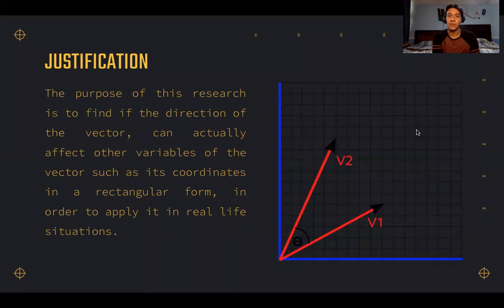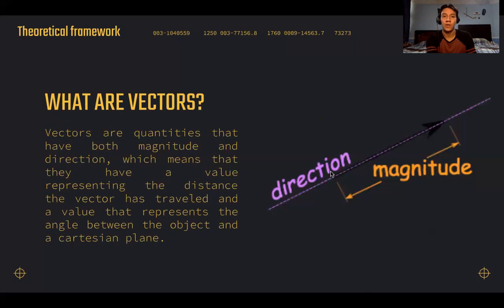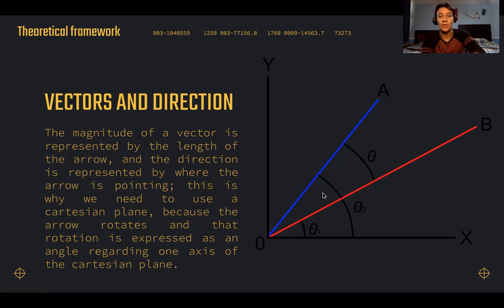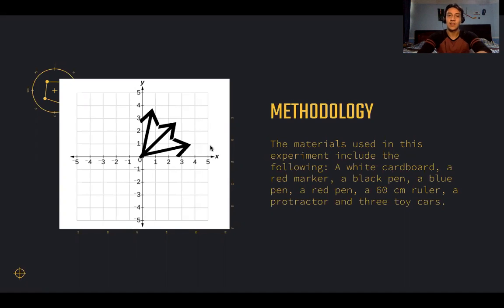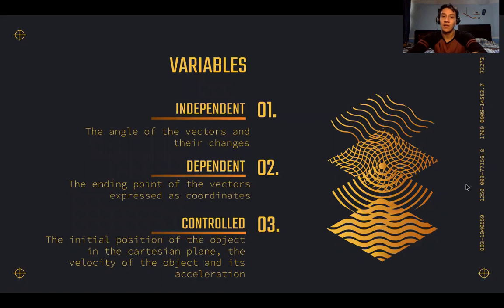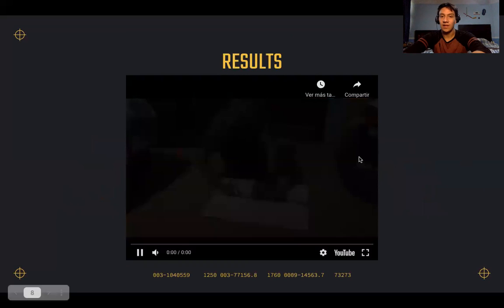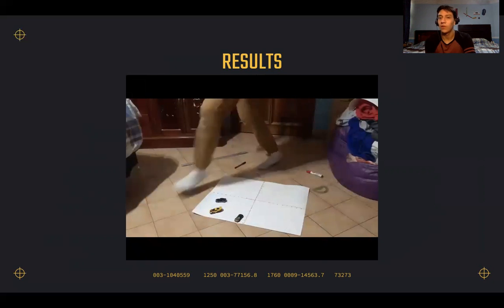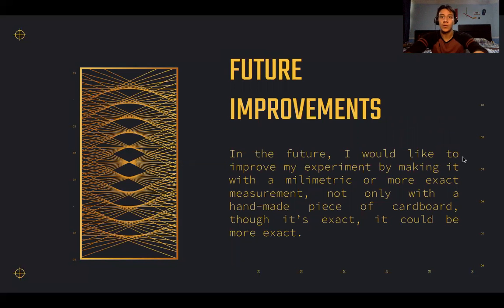Energy and Transformation II Key Activity